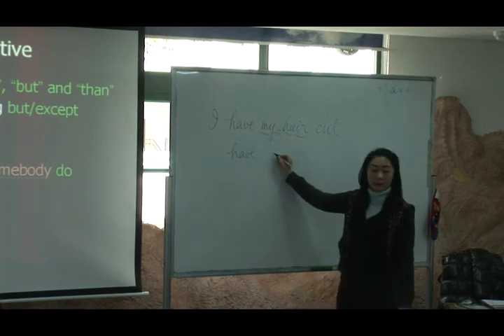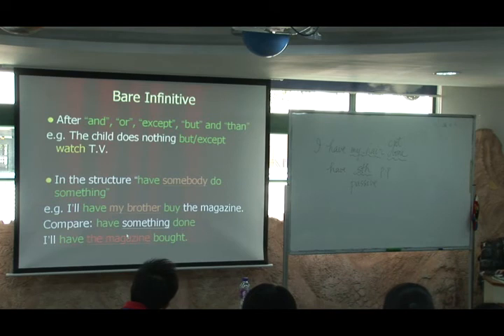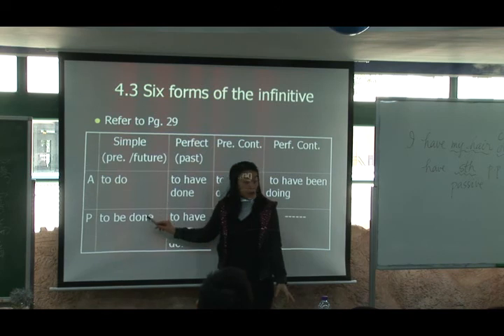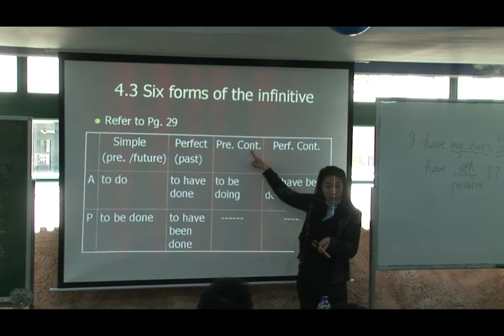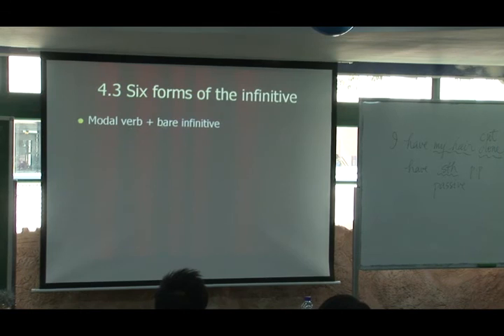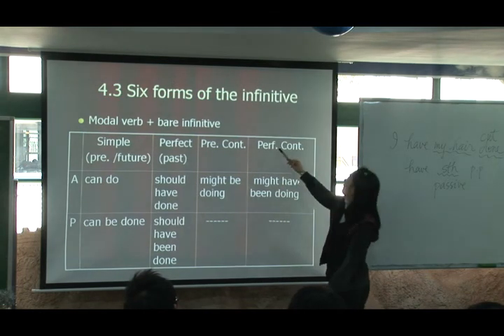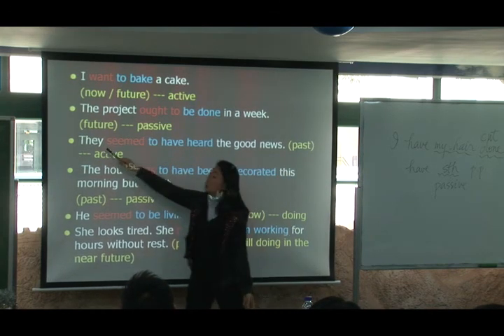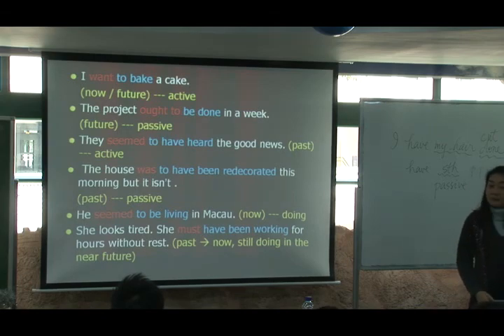English gramma lesson: The Infinitive 3